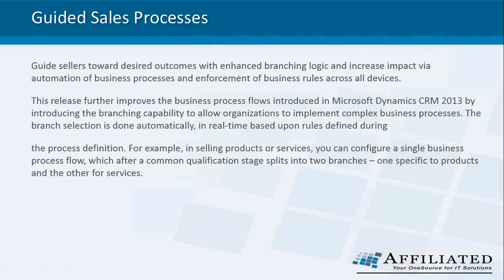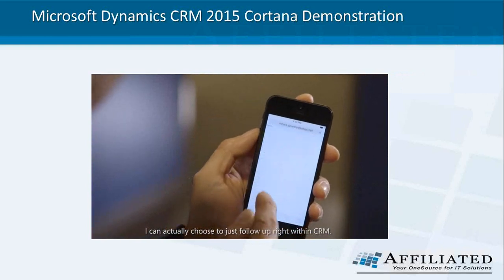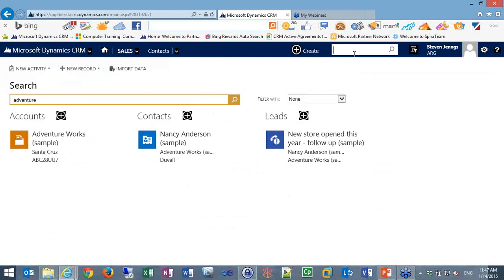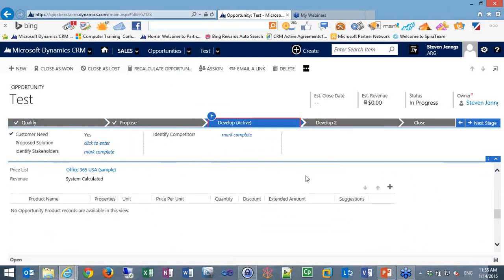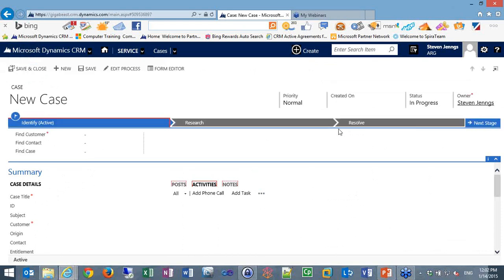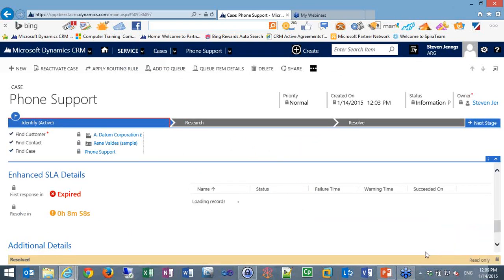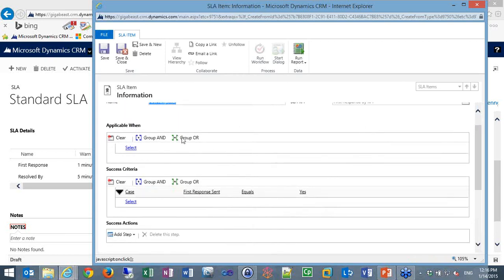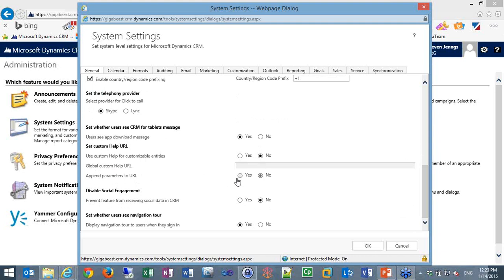Webinar - Top Enhancements of Microsoft Dynamics CRM 2015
View this webinar presentation as we will provide an overview of the latest features and enhancements of Microsoft Dynamics CRM 2015.